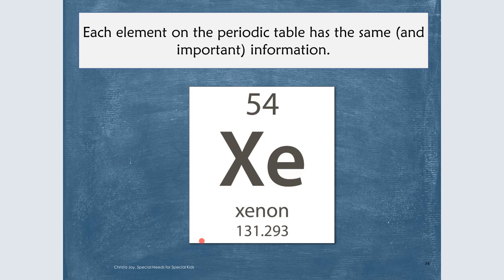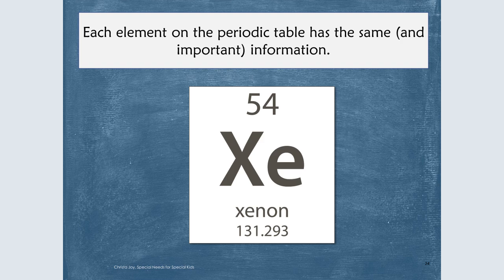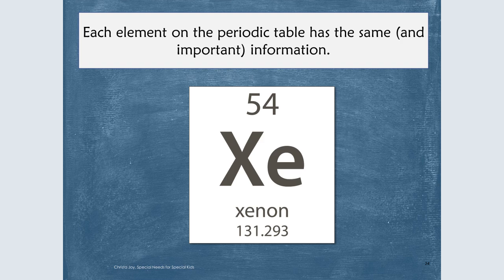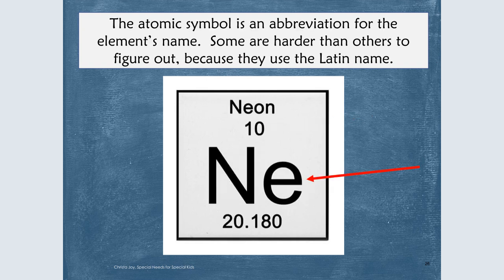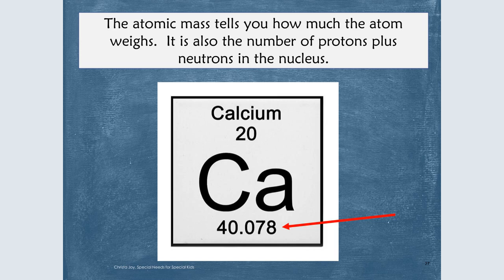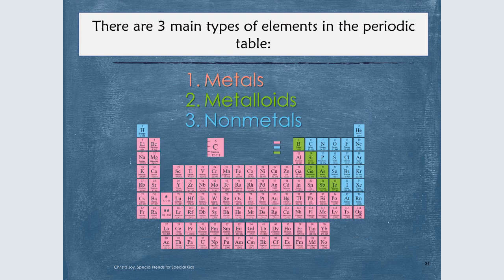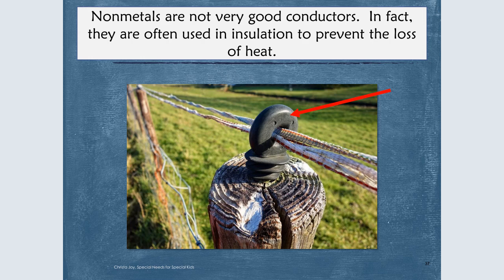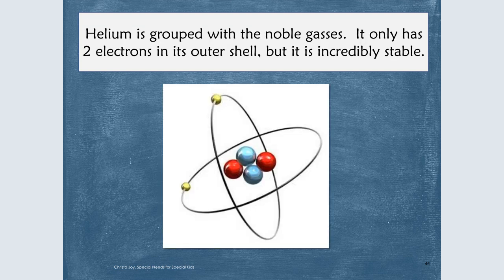purple periodic table ws 4